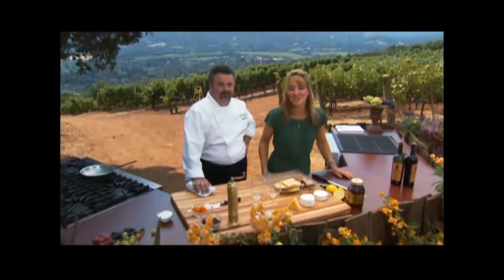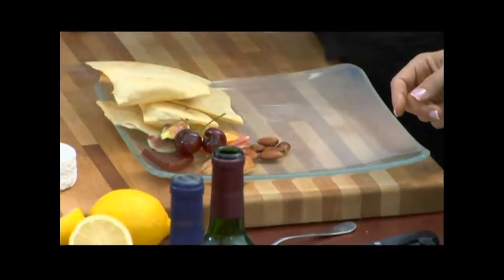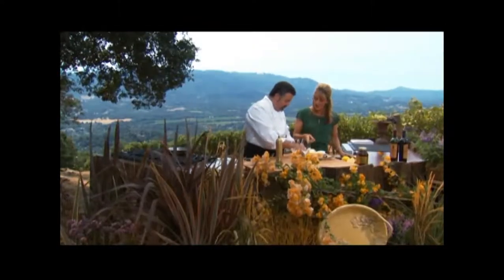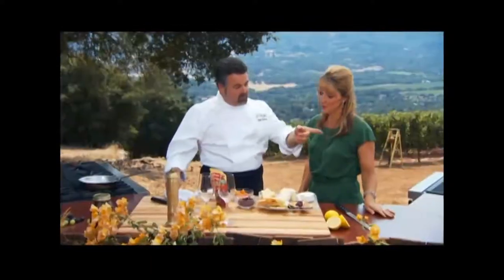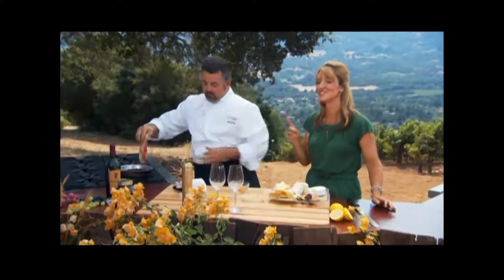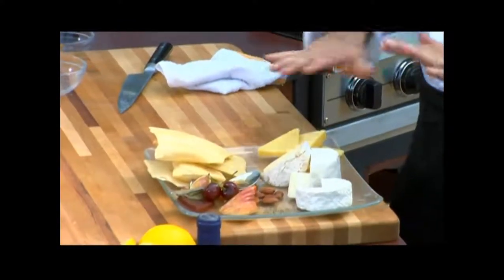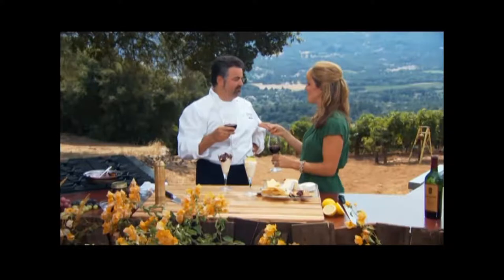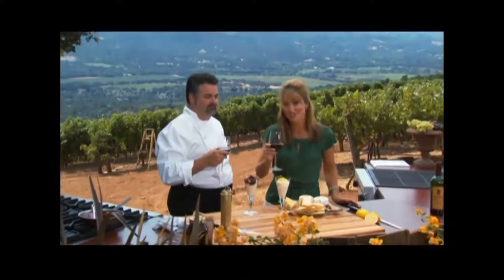Bringing it Home: Cheese Plate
Bringing it Home w/ Laura McIntosh. Cheese Plate